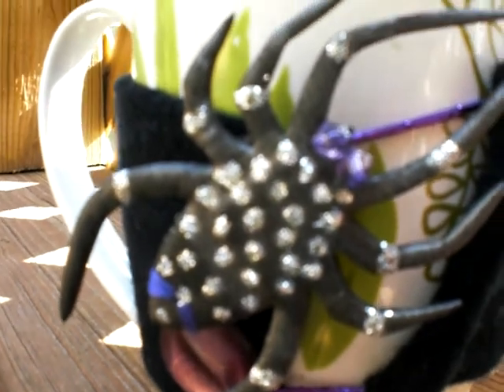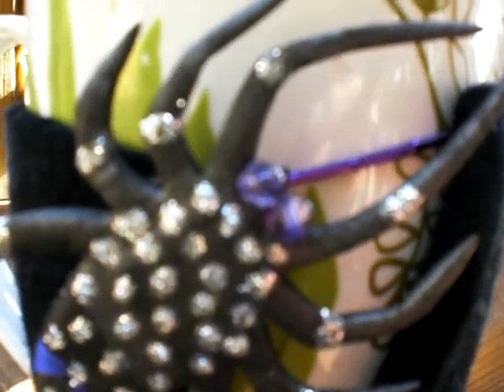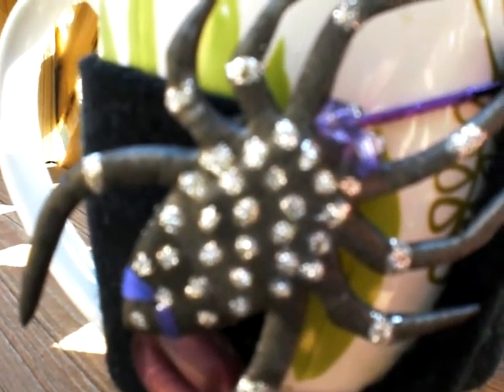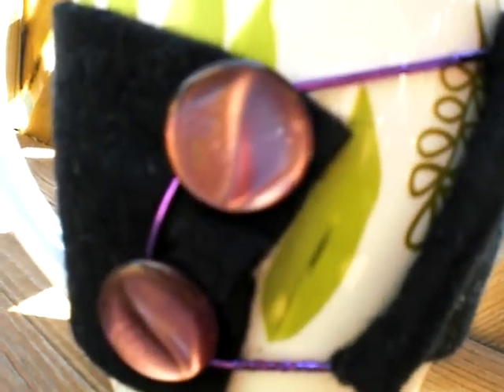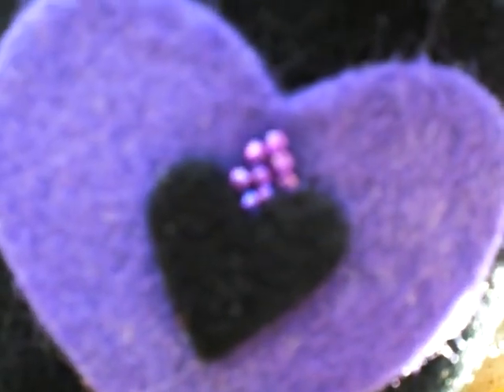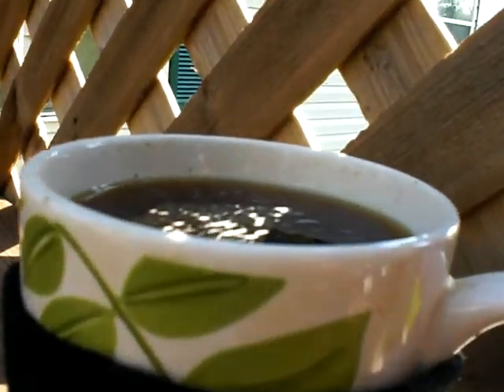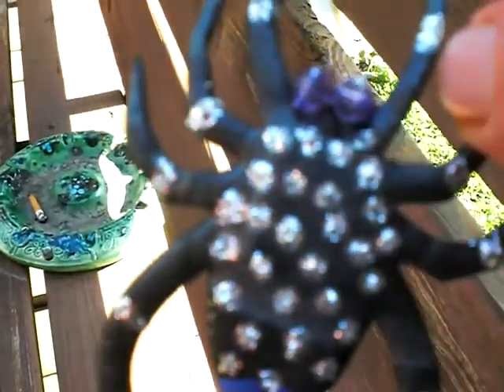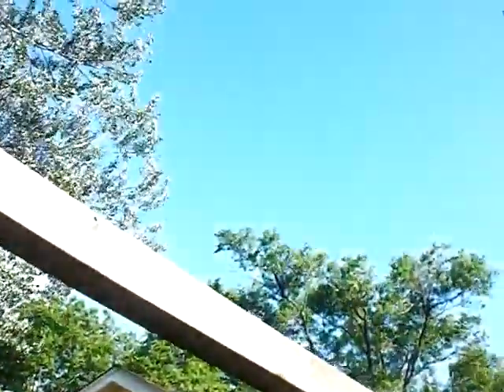felt cup cozy,easy bracelets, sizzix recycled black beaded glittery spider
I said glitter paint in the video but meant glitter glue...
easy crafts... I will make more bracelets.I have felt to work with & a lot of other...

The cup cozy could easily do double duty as a wrist warmer -- see 2nd video with my own design of another beaded cozy using a recycled green plastic soda bottle I cut a sizzix leaf from & added to my cozy (& beaded a little too !)

Any recycled plastic would do to make this bracelet ! I just so happened,that day, to have a BK cup & the bright fun colors caught my eye & it reminded me of summer fun ! But, you might have a different idea of what "summer fun" is represented by, and might have a different plastic in mind !

Please let me know how yours turns out ! I would LOVE to see it !